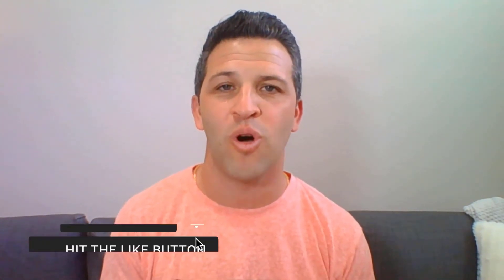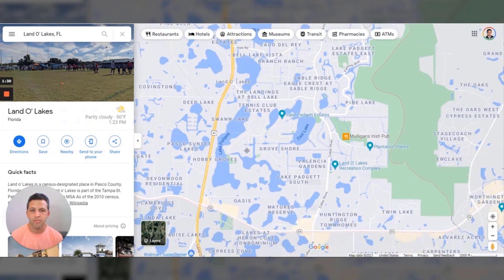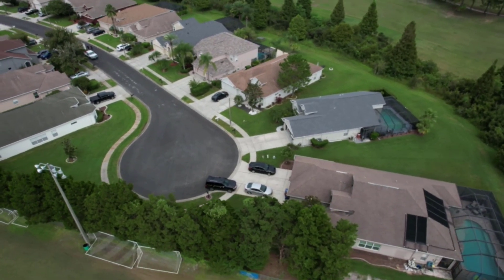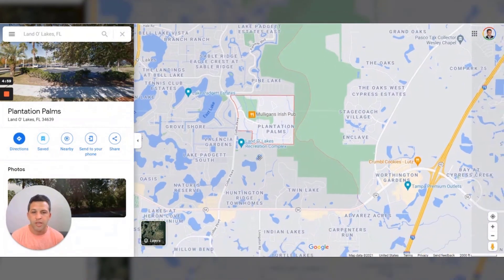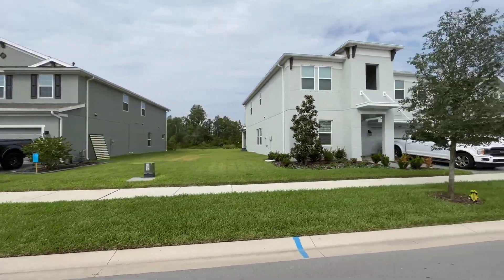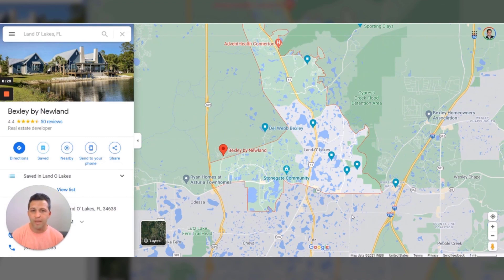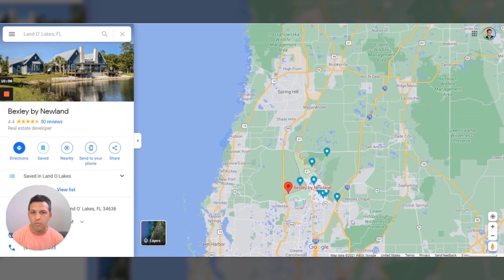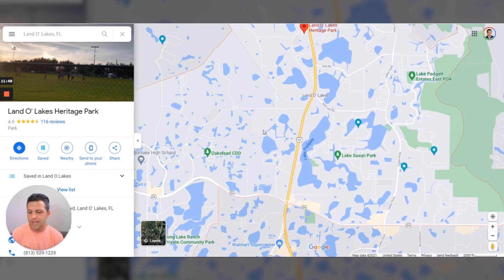Living In Land O Lakes Florida [EVERYTHING YOU NEED TO KNOW]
Living In Land O Lakes Florida [EVERYTHING YOU NEED TO KNOW] - Are you moving to or relocating to Tampa Florida and wondering if Land O Lakes Florida is the perfect suburb for you to live?

In this video about living in Land O Lakes Florida, you will learn all about what its like to live there and if living in Land O Lakes will fit your lifestyle!  We go over everything including the best Neighborhoods, Schools and things to do all while showing you around using the map.  If you plan on living in Land O Lakes Florida, you will not want to miss this!

READY TO MOVE TO TAMPA?

Adam Morejon -The Morejon Group

MY CHANNEL - TAMPA FLORIDA LIVING